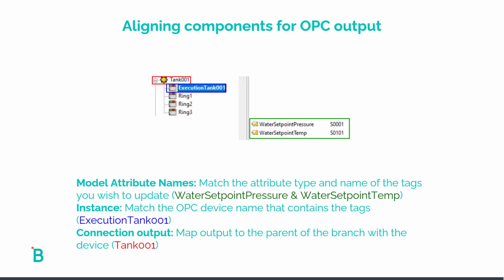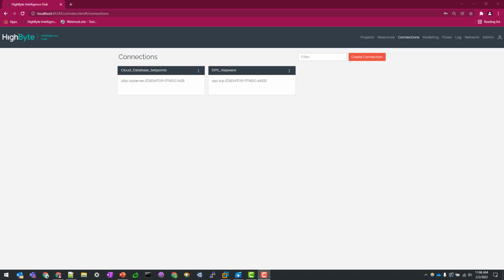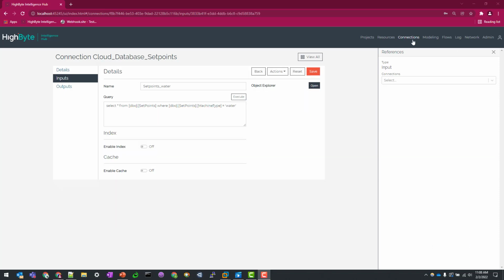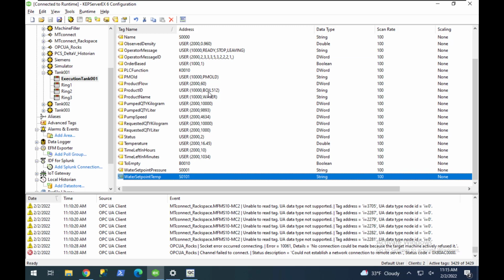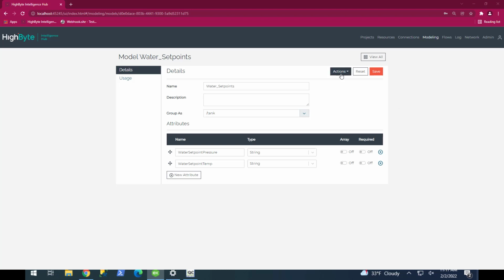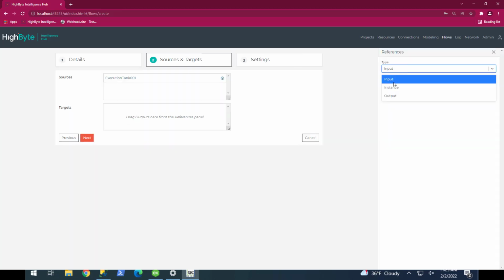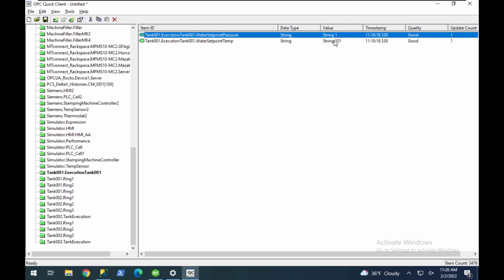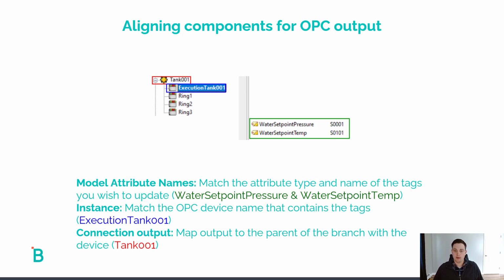Cloud-to-Edge OPC Output: HighByte Intelligence Hub Use Case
In this short video, HighByte Sales Engineer Ryan Clavette demonstrates how to leverage HighByte Intelligence Hub to output optimal setpoint recommendations derived from cloud analytics, and then publish those recommendations to Kepware OPC tags for the Operational Technology (OT) team to review.

HighByte Intelligence Hub is an Industrial DataOps solution enabling manufacturers to merge, prepare, and deliver modeled industrial data to and from IT systems without writing or maintaining code.